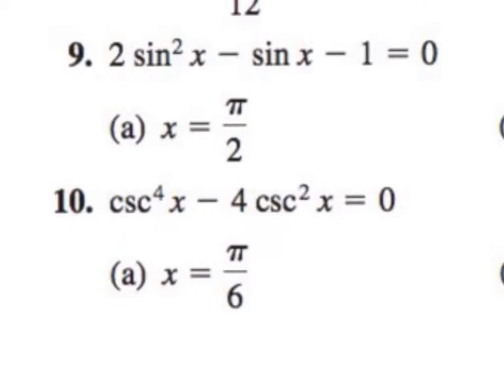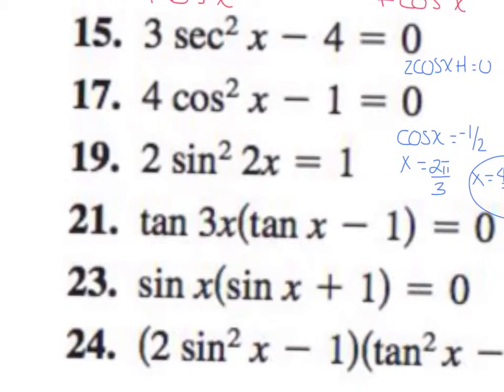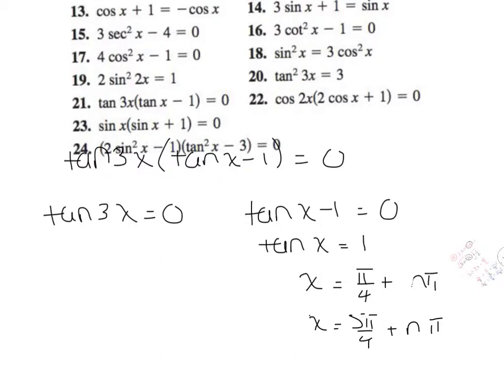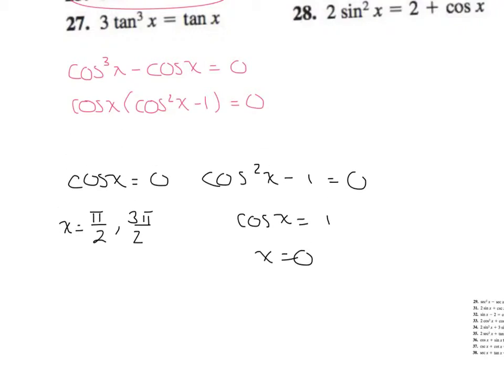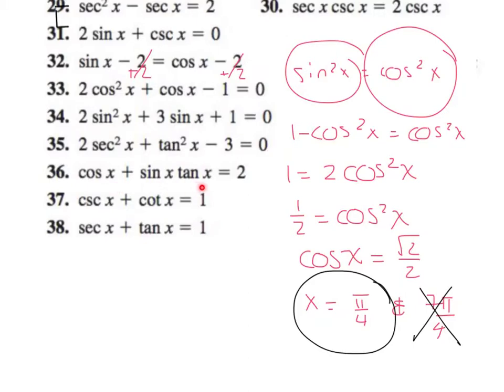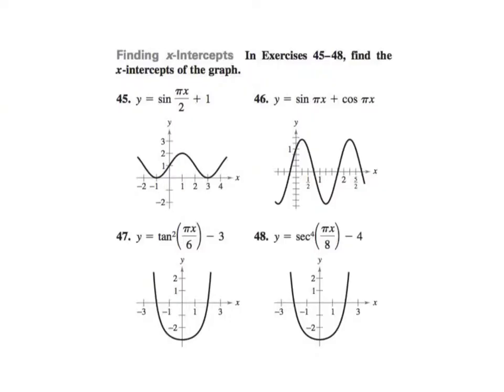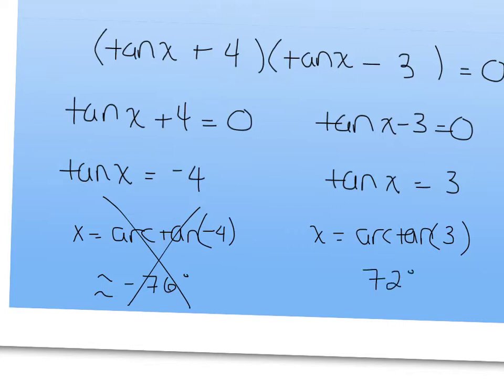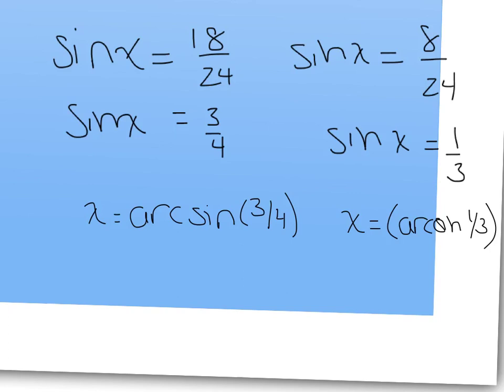Solving trig equations part 2